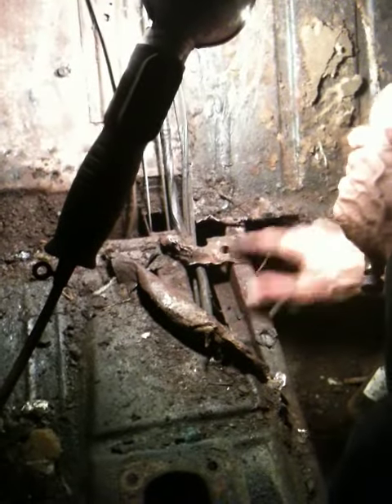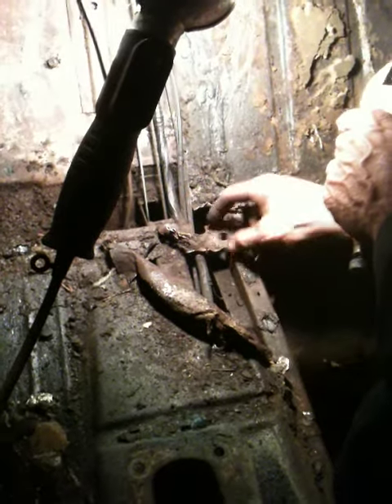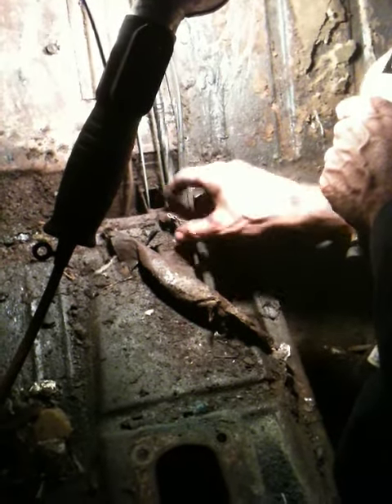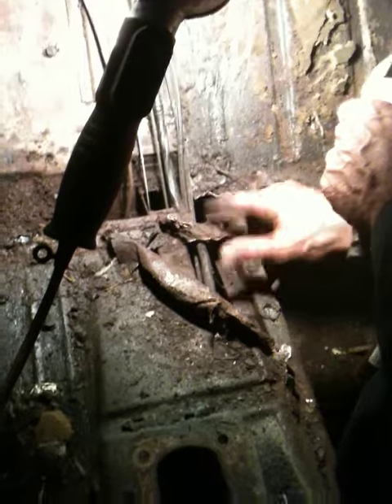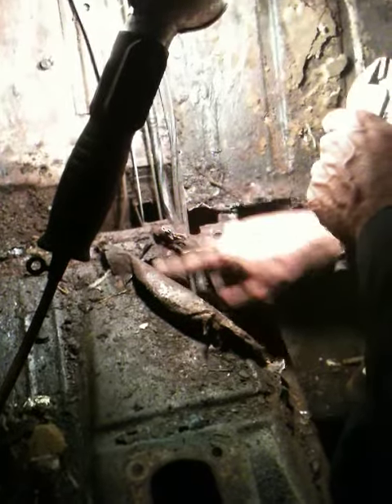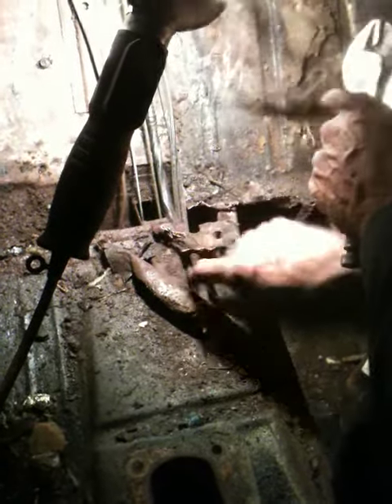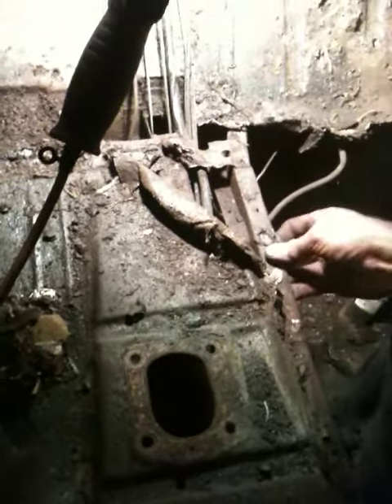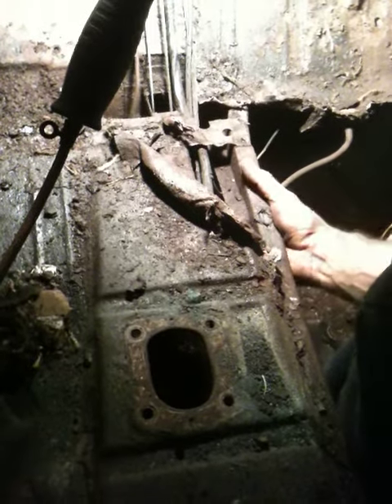Early Corvair floor replacement #5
Number 5 in the series of removing the old floor